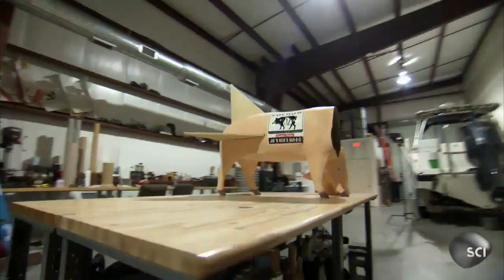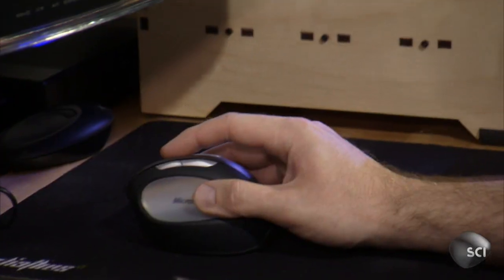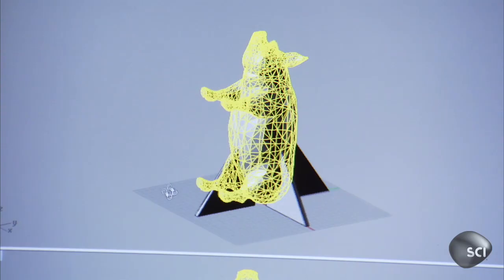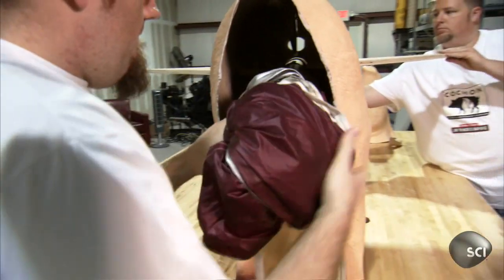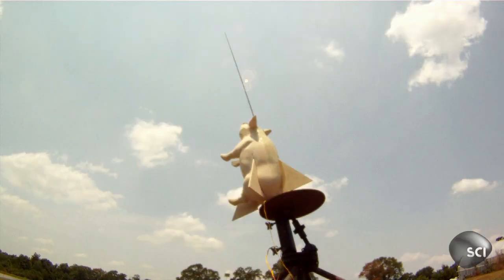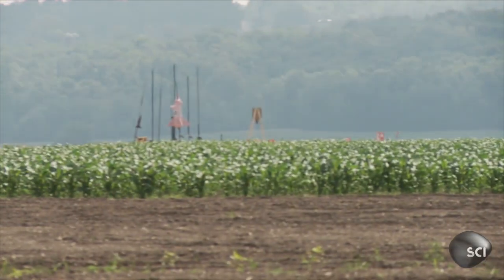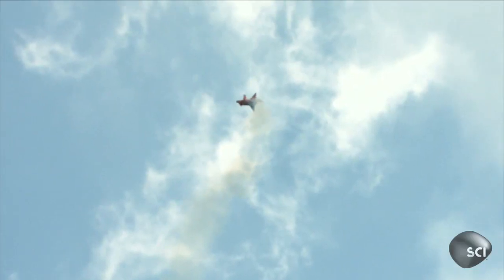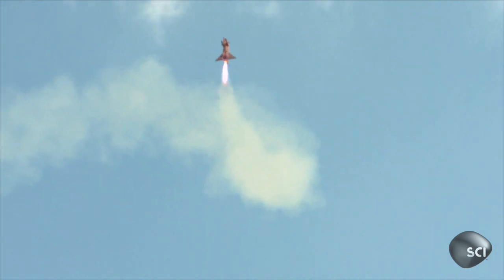When Pigs Fly | Large, Dangerous Rocket Ships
Beau Button won the LDRS Odd Rocket competition in 2011 with his incredible flying Tiki bar. He returns in 2012 with a new and very unique design. But is it enough to win him a second title?